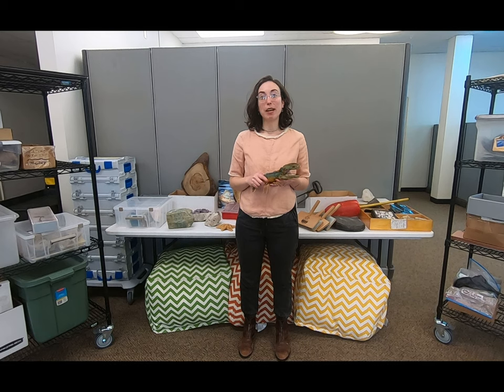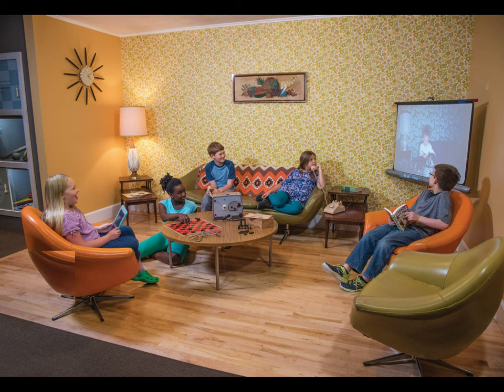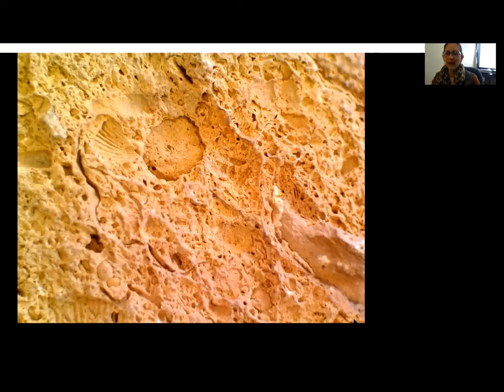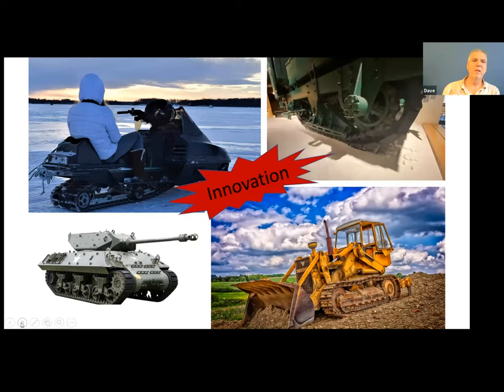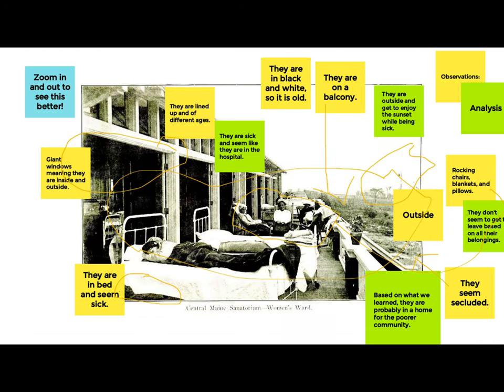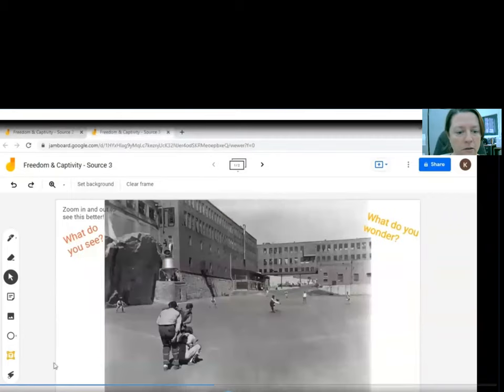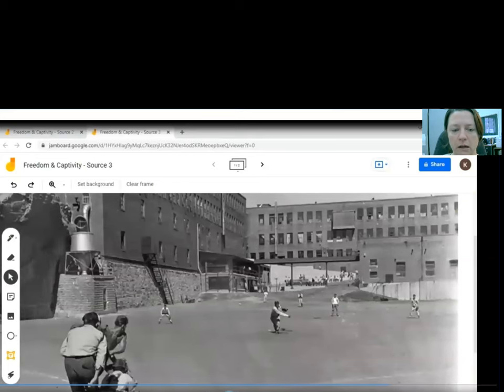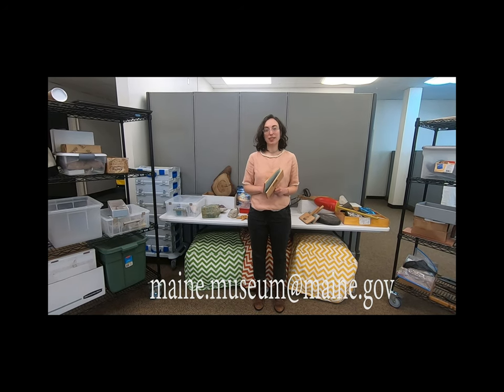Homeschool Field Trip with the Maine State Museum!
We would love to bring the museum to you virtually!

All of our programs are live and hosted on Zoom.  They are catered to your individual group or family.   The best way to make a reservation is by visiting our website and filling out the online reservation form.

We are offering two types of programming.  The first is in presentation form, similar to the way you would have had a program here at the museum in person. Educators will talk about the history and then we dive in deeper with your students to make observations.

The second type is a workshop format.  Students work directly with primary sources: artifacts, images, documents, and even sound recordings from Maine's past! There is a quick historical introduction, but most of the program time is spent with students directly exploring and talking about the sources.